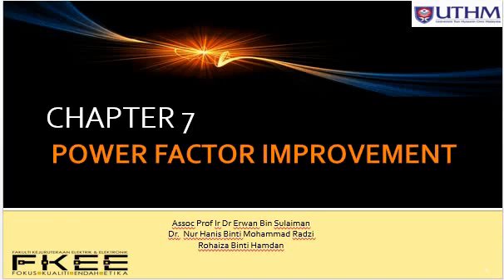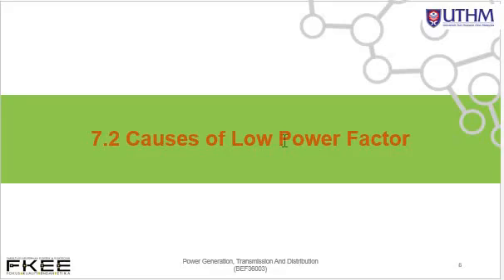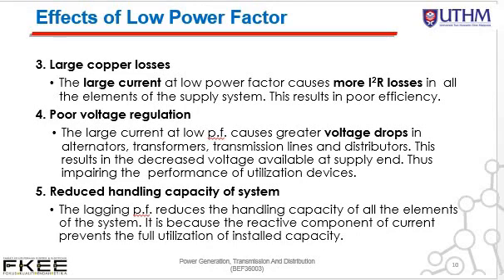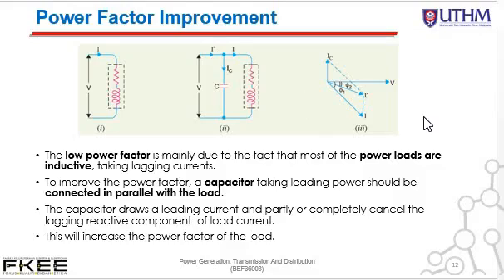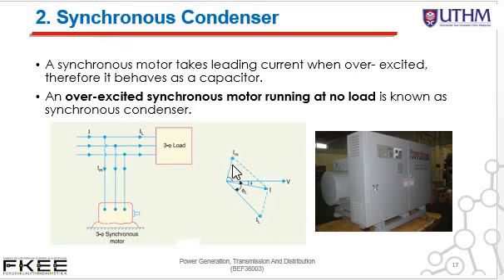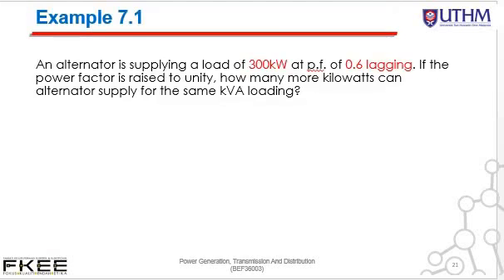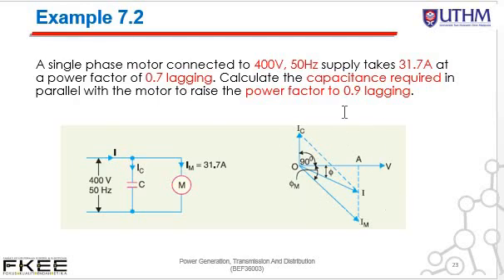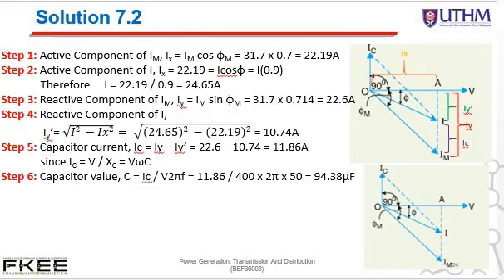BEF 36003 | Chapter 7: Power Factor Improvement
BEF 36003
Power Generation, Transmission and Distribution
Chapter 7: Power Factor Improvement

Rohaiza Hamdan
IMPORTANT: Take note that, I had mistakenly posted a figure of power triangle for leading power factor at 15:23. Supposed the problem shall refer to the power triangle for lagging power factor.